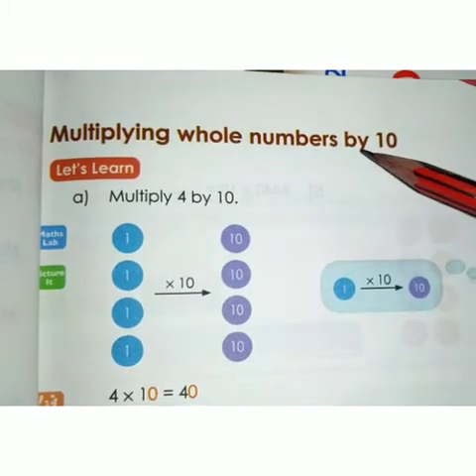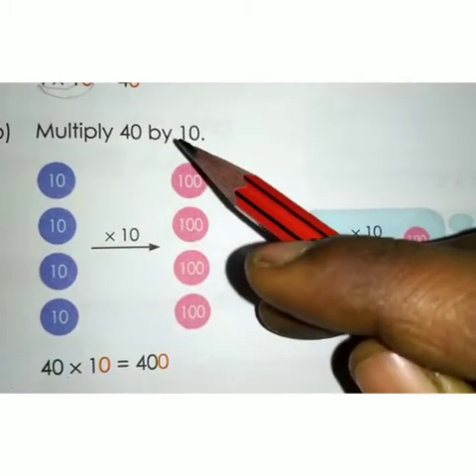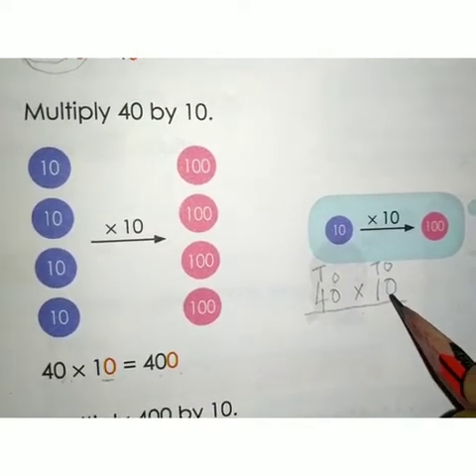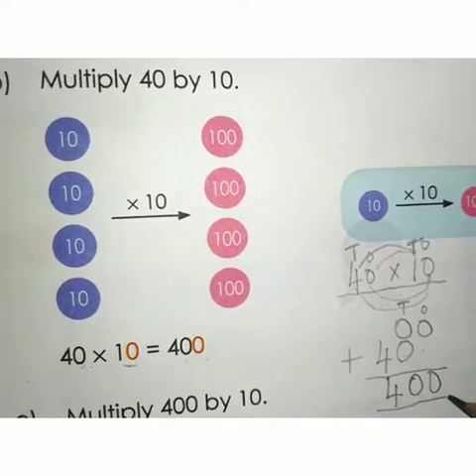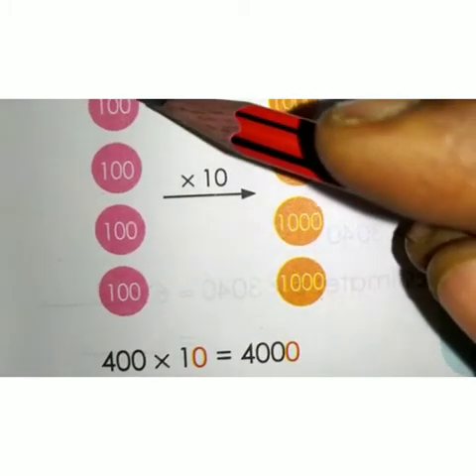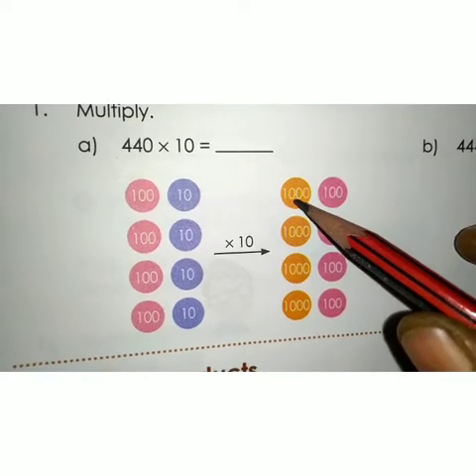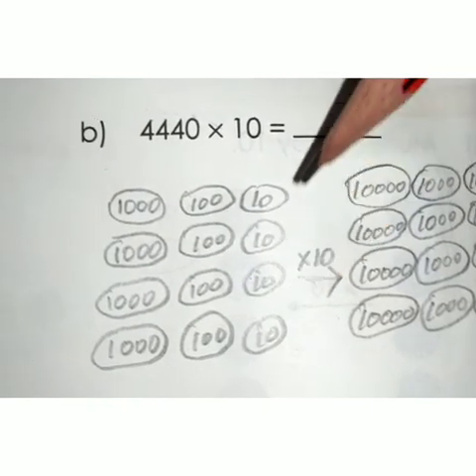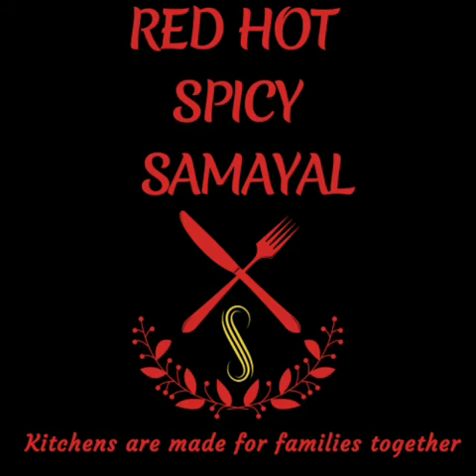Grade 4/Maths/Multiply whole numbers by 10/Mathkids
Grade4#Maths#Multiplywholenumbersby10#Mathkids